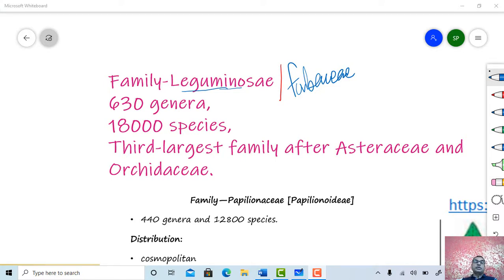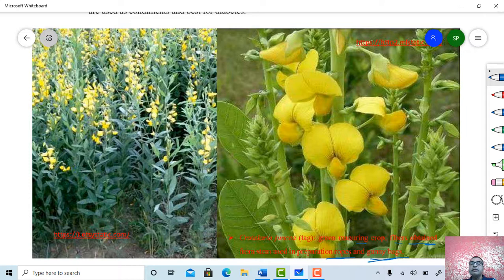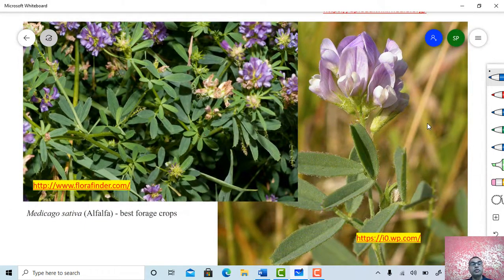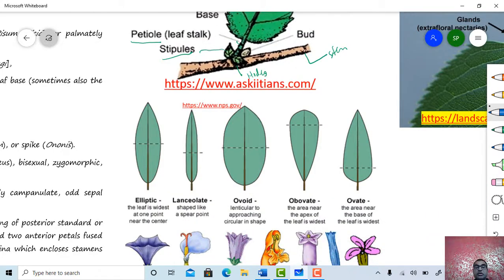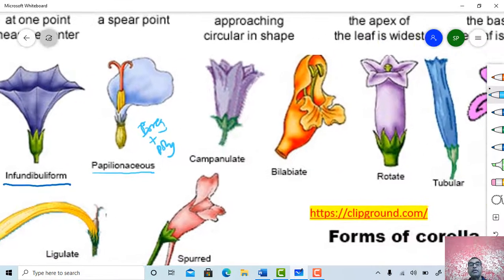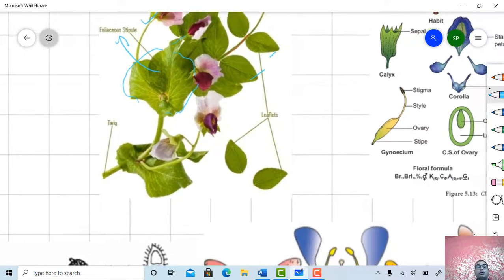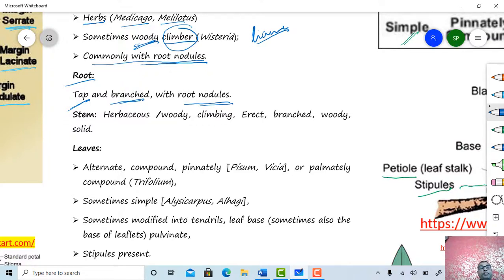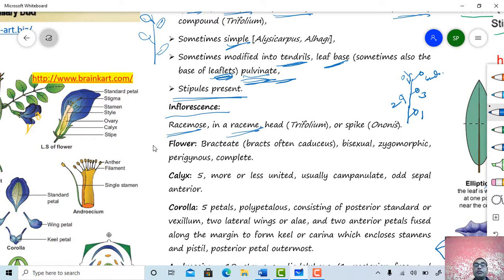Family - Papilionaceae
The family Papilionaceae includes about 440 genera and 12800 species.
Distribution:  cosmopolitan, primary in the warm temperate region.
Habit: Tress (Dalbergia, Erythrina), shrubs (Tephrosia, Alhagi, Indigofera), or herbs (Medicago, Melilotus) sometimes woody climber (Wisteria), commonly with root nodules.
Root: Tap and branched, with root nodules.
Stem: Herbaceous /woody, climbing, Erect, branched, woody, solid.
Leaves: Alternate, compound, pinnately [Pisum, Vicia], or palmately compound (Trifolium), sometimes simple [Alysicarpus, Alhagi], sometimes modified into tendrils, leaf base (sometimes also the base of leaflets pulvinate, stipules present.
Inflorescence: Racemose, in a raceme, head (Trifolium), or spike (Ononis).
Flower: Bracteate (bracts often caduceus), bisexual, zygomorphic, perigynous, complete.
Calyx: 5, more or less united, usually campanulate, odd sepal anterior.
Corolla: 5 petals, polypetalous, consisting of posterior standard or vexillum, two lateral wings or alae, and two anterior petals fused along the margin to form keel or carina which encloses stamens and pistil, posterior petal outermost.
Androecium: 10 stamens, diadelphous (1 posterior free and filaments of nine fused into a tube which is open posterior), sometimes 5+5 (Smithia), rarely monadelphous (Ononis), or free (Sophora, Thermopsis) anthers bithecous, dehiscence longitudinal.
Gynoecium: Carpel one (monocarpellary); unilocular with many ovules, ovary superior, marginal placentation; style single curved.
Fruit: Legume or pod, rarely lomentum.
Salient characters:
Leaves usually pinnate compound with pulvinate base, Flowers zygomorphic, corolla papilionaceous, sepals’ united, odd sepal anterior, stamens 10, usually diadelphous[1 + (9)], ovary superior, carpel 1, fruit pod or lomentum.